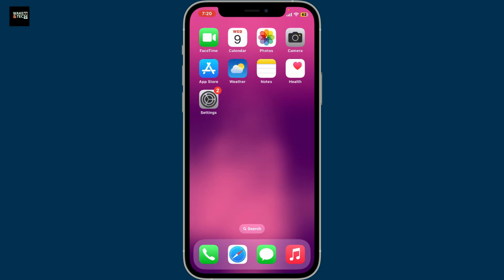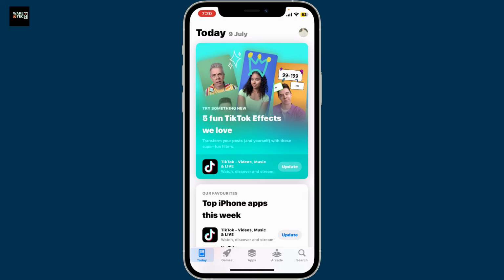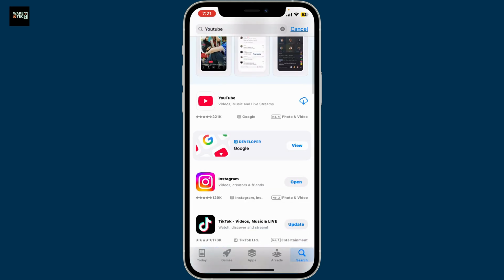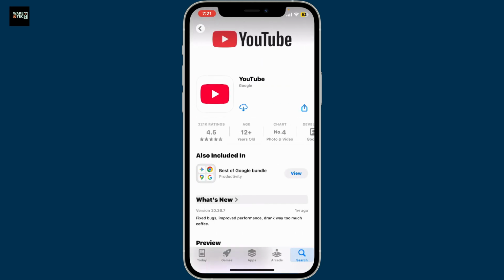How to Download YouTube App on Android & iPhone (2025)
Want to watch videos on the go? In this quick and easy guide, learn how to download the YouTube app on your smartphone—whether you're using an Android or iPhone. Get YouTube installed in just a few taps and start enjoying your favorite content anytime, anywhere!